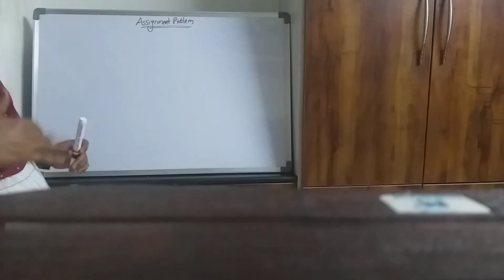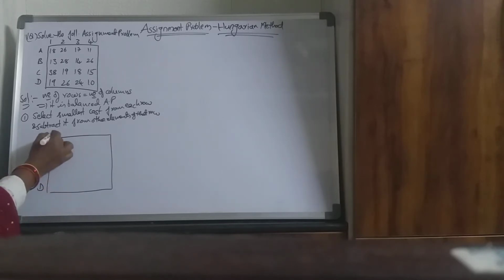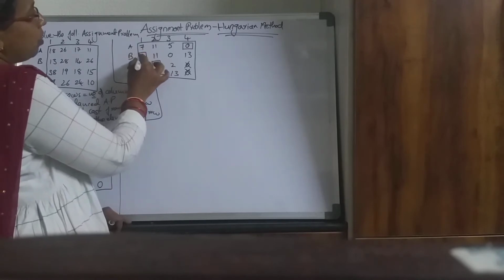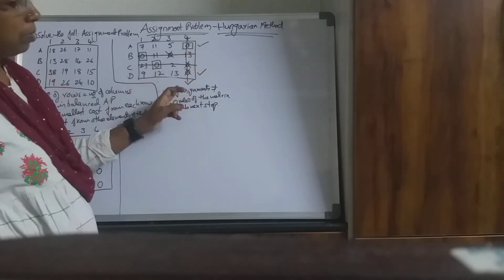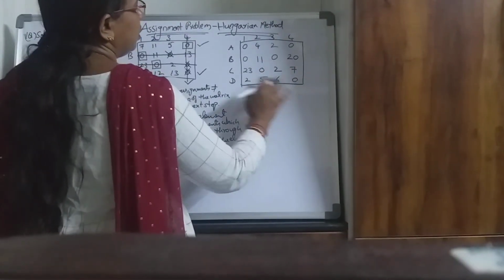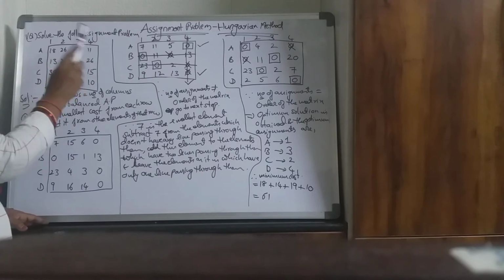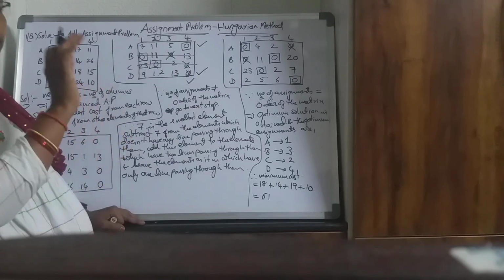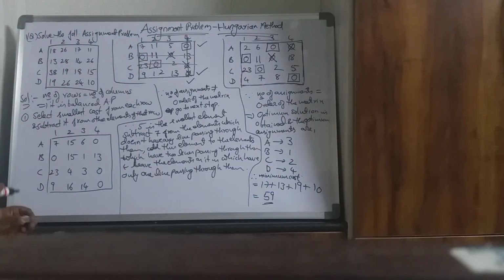Assignment Problem Hungarian Method